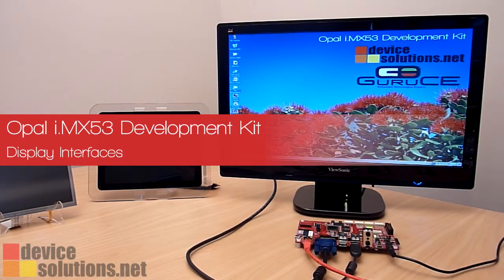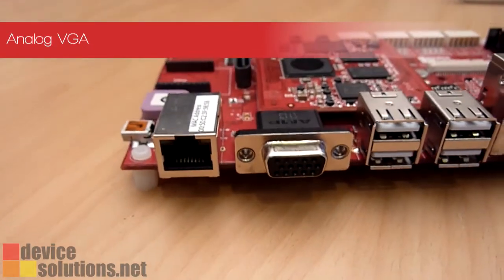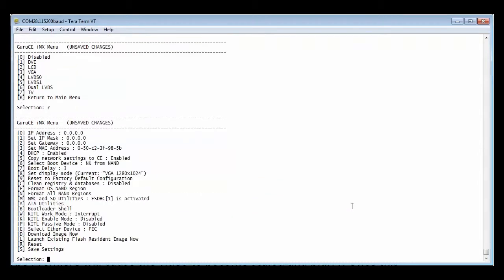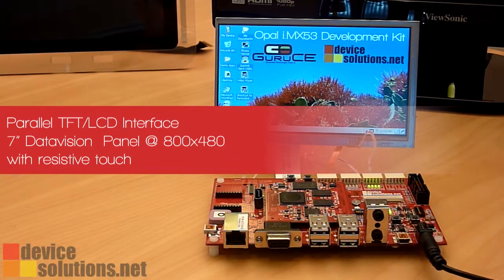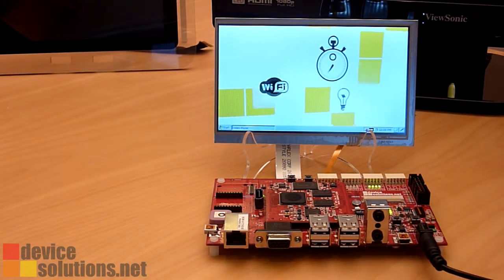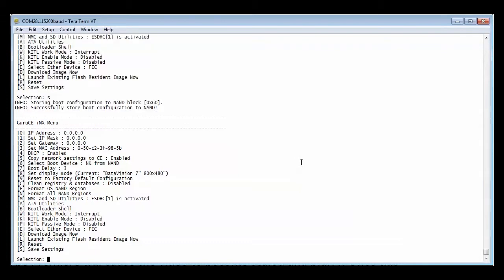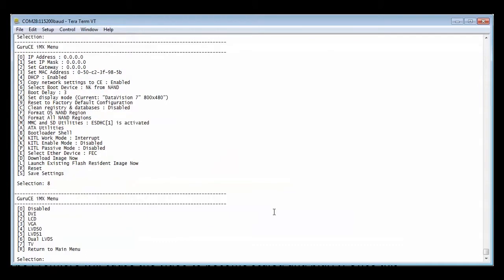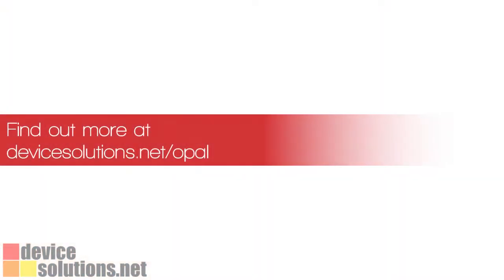Opal i.MX53 Development Kit - Display Options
The Opal Development Kit can output video to VGA, LVDS and TFT panels.
This video shows all 3 options in action using Windows Embedded Compact 7, including instruction on how to configure each display in the bootloader.